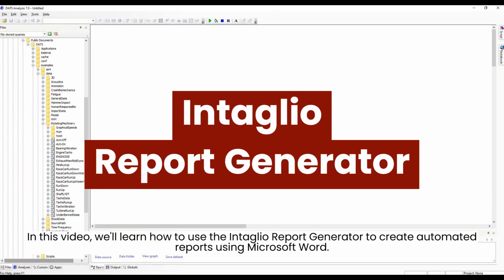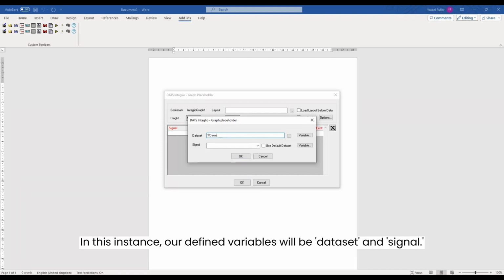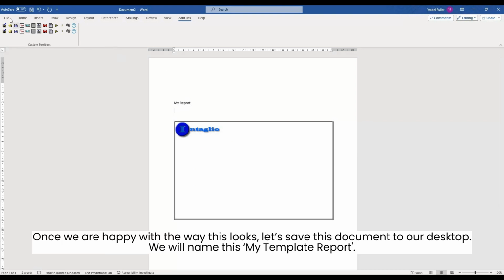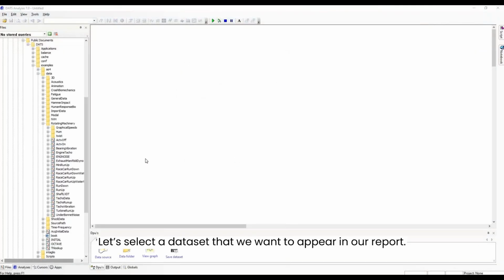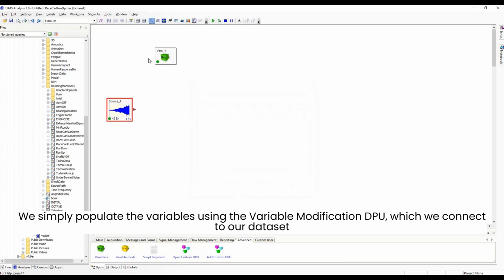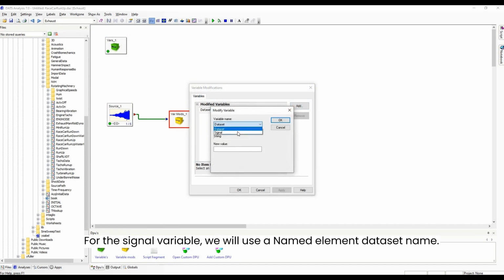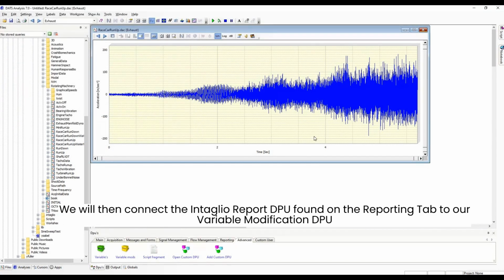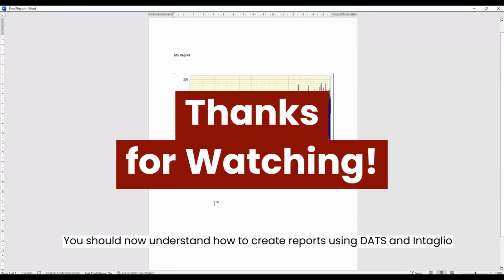OLD! P-0008: Intaglio Report Generation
Learn to create automated reports with the Intaglio Report Generator and Microsoft Word in this tutorial. We cover variable setup, custom templates, and seamless integration with DATS Software. Simplify your reporting process.